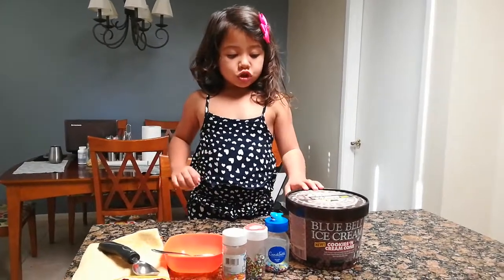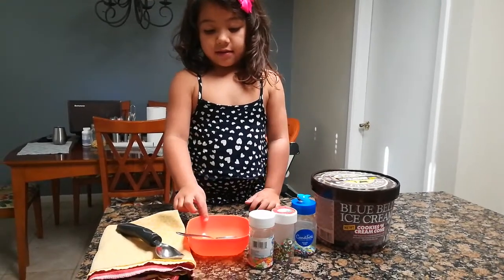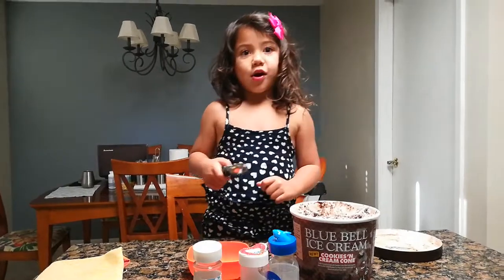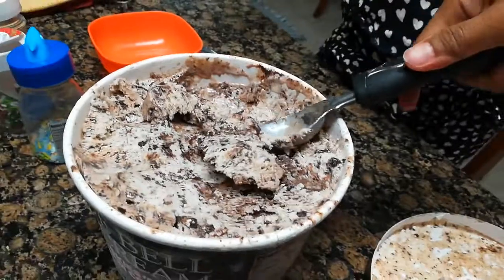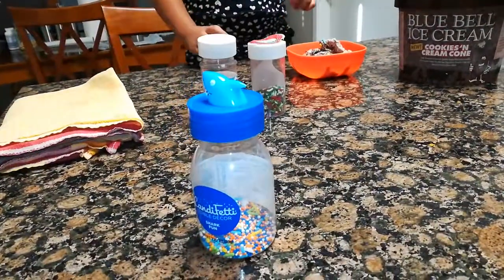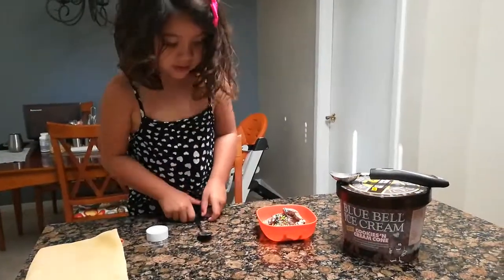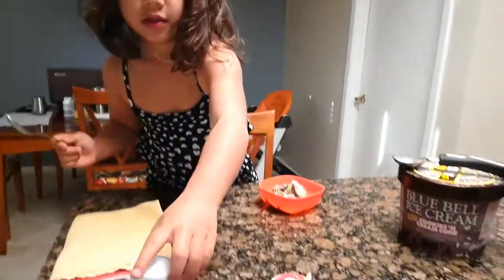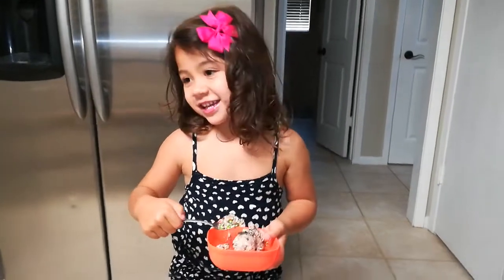Little vlogger. SHORT VIDEO. HER VERY OWN ICE CREAM SUNDAYS.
Another way of getting want she wants.. ICE CREAM.